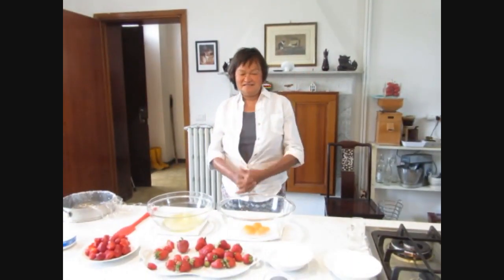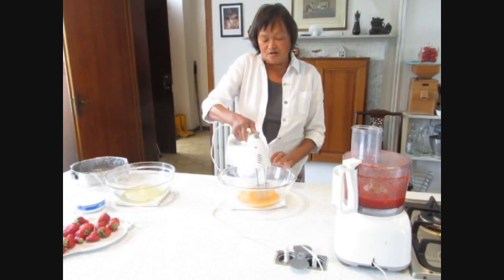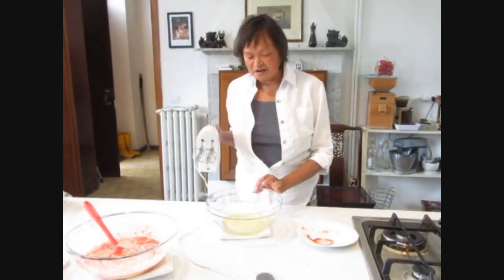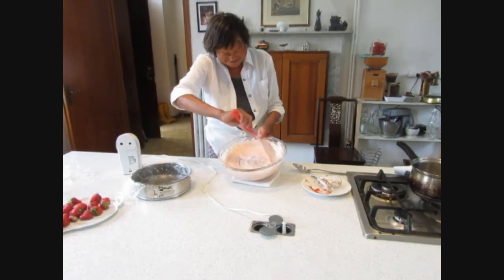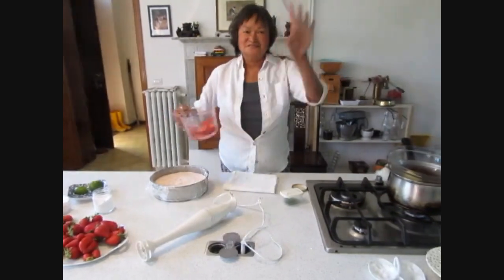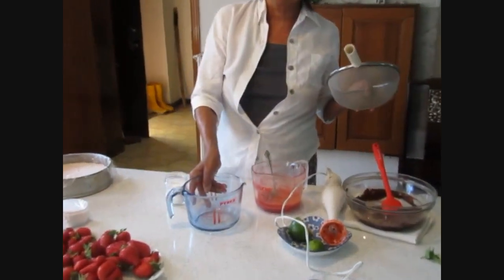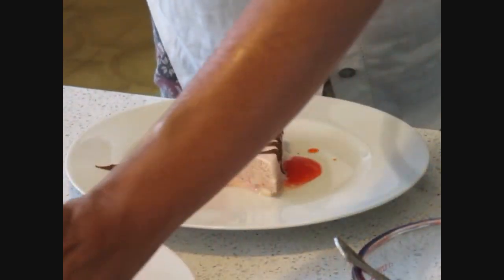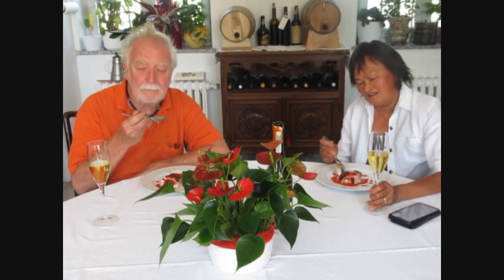HOW TO MAKE STRAWBERRY SEMIFREDDO WITH REAL CHOCOLATE MINTS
How to make Strawberry Semifreddo with real chocolate mints and served with Moscato di Asti.

Today we show you how to make a semifreddo (frozen custard) a popular dessert in Piedmont, using fresh strawberries from the local market and mint leaves from our garden.

We pair it with a delicious Moscato d'Asti wine.

The recipe is included at the end of the video.

We really appreciate your support, please LIKE, SHARE, and COMMENT on our videos and keep notified of all our new videos in this channel including cooking with Rina, many more winery visits and other places SUBSCRIBE TO OUR CHANNEL.

Tim and Rina